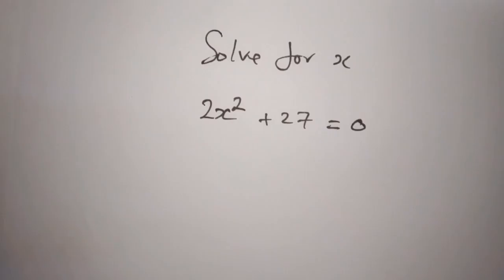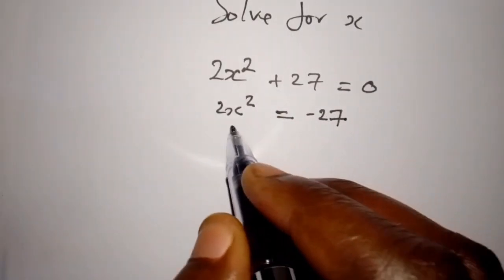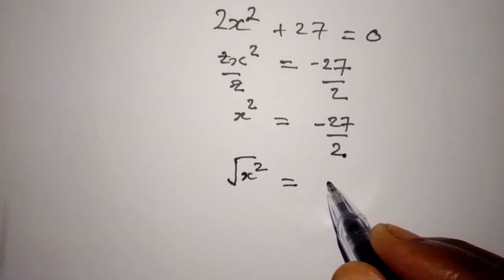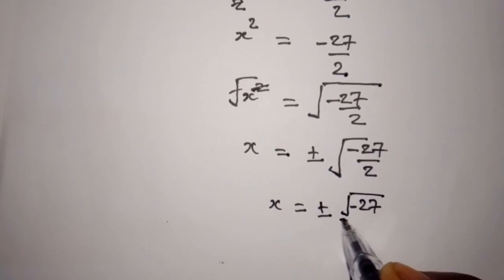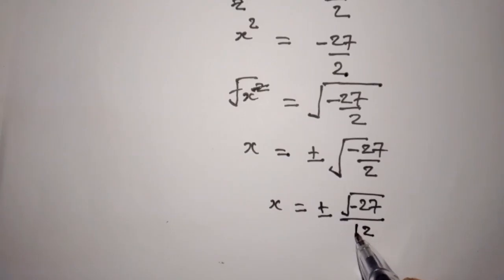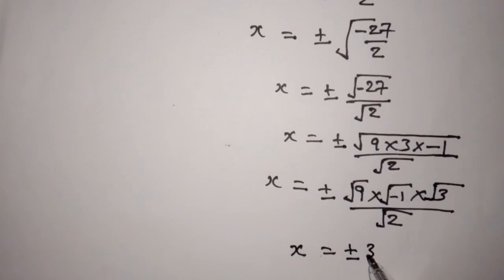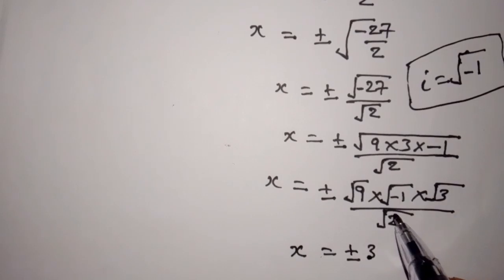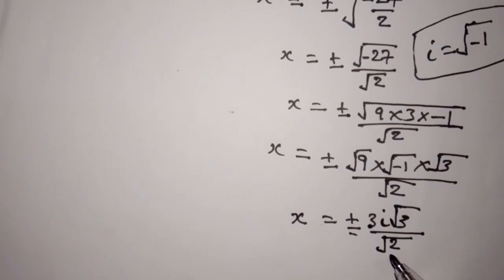Can you solve equations with Complex numbers?||Imaginary numbers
Tutorial on how to solve equations with complex numbers.
complex numbers#imaginary